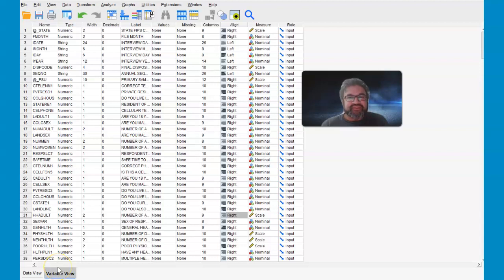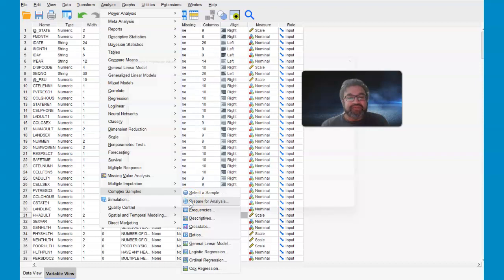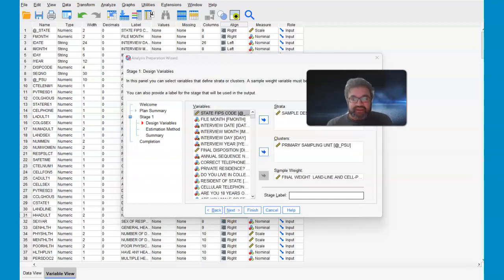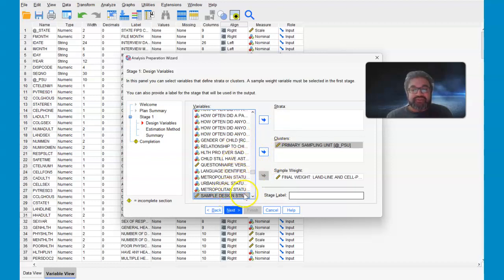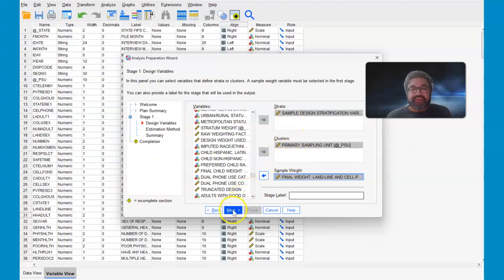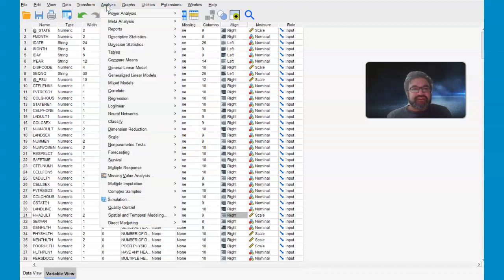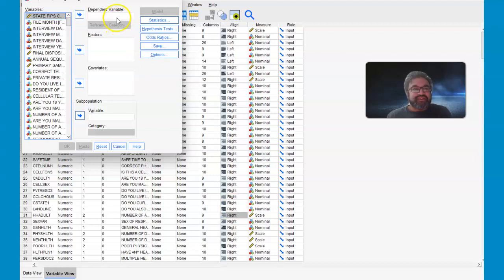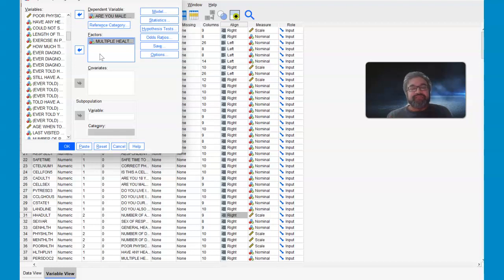SPSS Complex Samples Regression (BRFSS demo)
The focus of the lecture was using BRFSS (Behavioral Risk Factor Surveillance System) to create the regression analysis making the focus be complex samples plan.  This can then be applied to any complex samples regression analysis.